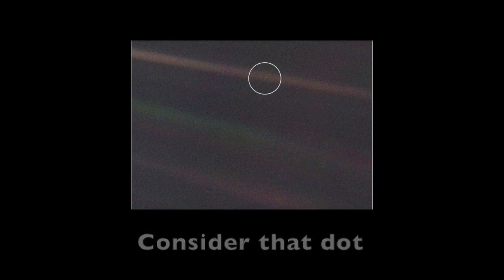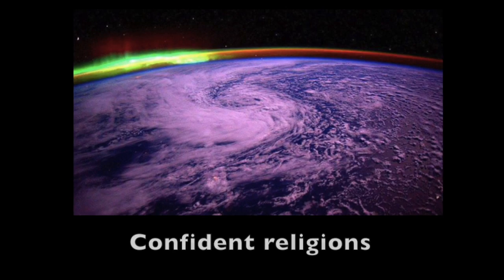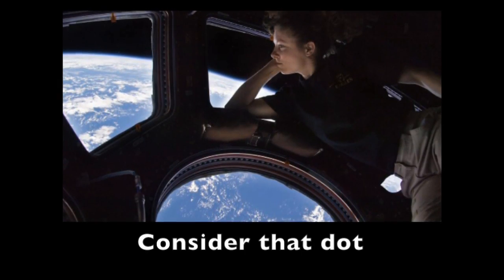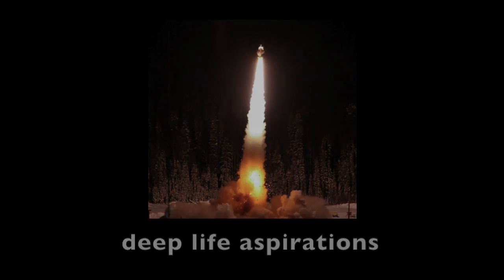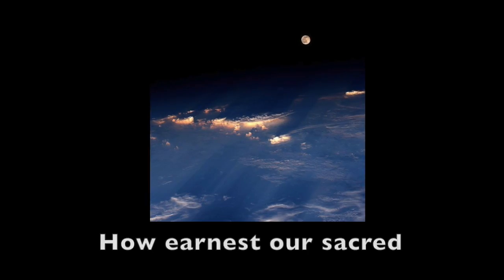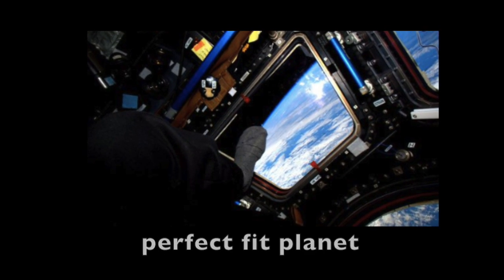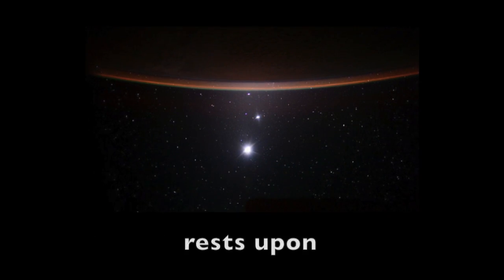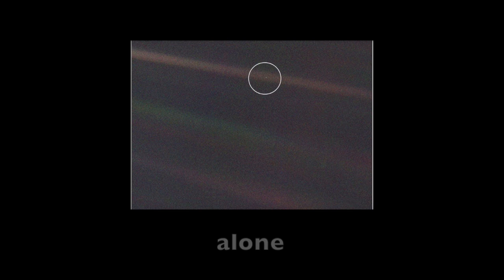Consider That Dot | © Lisa Einstein 2017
Inspired by an excerpt of Carl Sagan’s book, Pale Blue Dot.

As the Voyager 1 spacecraft prepared to leave our planetary neighborhood to continue its exploration in deep space, Sagan suggested the engineers turn it around for one last look at our home planet. From 4 billion miles away, the earth appears nothing more than a pale blue dot.

Produced by Lisa Einstein
Physics Educator, Peace Corps
Let Girls Learn Initiative

LYRICS

I
Consider that dot
That’s here that’s home
Everyone you love every single thing you’ve known
Every human being who ever lived their lives
Lived it on this dot of minuscule size
The aggregate of suffering and aggregate of joy
Confident religions doctrines and ideologies
Every polity even socrates each super star
Every hero every mother father son and daughter
Every child inventor every king every explorer
Every 20 something wondering what its all for you
Every saint and sinner every mole and supreme leader
Used this tiny stage in our vast cosmic arena

II
Consider that dot
That’s home that’s us
A mote of dust suspended by sunbeams
No better image of the folly of human conceits
Our triumphs frustrations deep life aspirations
Angry nations contemplating their next crazy confrontation
Corner takes a foreigner with a brief and deadly shot
A momentary master of a fraction of a dot
How fervent our hatred how earnest our sacred
How eager all our killing and our sex and money making
Delusions we have privilege in this universe so large
When earth is just a speck that’s enveloped by the dark

III
Consider that dot
A precious gift
Moonlit cock pit life makin’ tool-kit
Perfect fit planet and we get to man it
Sustains us we ain’t gotta place to migrate us
It could be in the future that we’ll find more fertile lands
But for the coming lifetimes this is where we take our stand
Sun will energize our lives as we struggle to find peace
Humans terrorize and strive while the oceans rise and heat
And the martians ain’t phoned home no word conferred on where they dwell
No hint that help will come to save the humans from themselves
Amidst all of the vastness in our own obscurity our security and earths purity rests upon our own maturity

IV
Been said studying astronomy will make you humble
Insignificance takes belligerents by the ego so they crumble
And so its so significant that the citizens of this globe
Take in this tiny image of the dot that we call home
Its frailty and it’s strength so beautiful alone
A pale blue point of light the only home we’ve ever known

ORIGINAL SAGAN QUOTE
“Look again at that dot. That's here. That's home. That's us. On it everyone you love, everyone you know, everyone you ever heard of, every human being who ever was, lived out their lives. The aggregate of our joy and suffering, thousands of confident religions, ideologies, and economic doctrines, every hunter and forager, every hero and coward, every creator and destroyer of civilization, every king and peasant, every young couple in love, every mother and father, hopeful child, inventor and explorer, every teacher of morals, every corrupt politician, every "superstar," every "supreme leader," every saint and sinner in the history of our species lived there-on a mote of dust suspended in a sunbeam.

The Earth is a very small stage in a vast cosmic arena. Think of the endless cruelties visited by the inhabitants of one corner of this pixel on the scarcely distinguishable inhabitants of some other corner, how frequent their misunderstandings, how eager they are to kill one another, how fervent their hatreds. Think of the rivers of blood spilled by all those generals and emperors so that, in glory and triumph, they could become the momentary masters of a fraction of a dot.

Our posturings, our imagined self-importance, the delusion that we have some privileged position in the Universe, are challenged by this point of pale light. Our planet is a lonely speck in the great enveloping cosmic dark. In our obscurity, in all this vastness, there is no hint that help will come from elsewhere to save us from ourselves.

The Earth is the only world known so far to harbor life. There is nowhere else, at least in the near future, to which our species could migrate. Visit, yes. Settle, not yet. Like it or not, for the moment the Earth is where we make our stand.

It has been said that astronomy is a humbling and character-building experience. There is perhaps no better demonstration of the folly of human conceits than this distant image of our tiny world. To me, it underscores our responsibility to deal more kindly with one another, and to preserve and cherish the pale blue dot, the only home we've ever known.”

― Carl Sagan, Pale Blue Dot: A Vision of the Human Future in Space